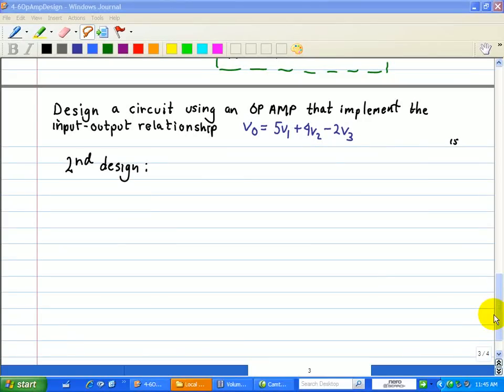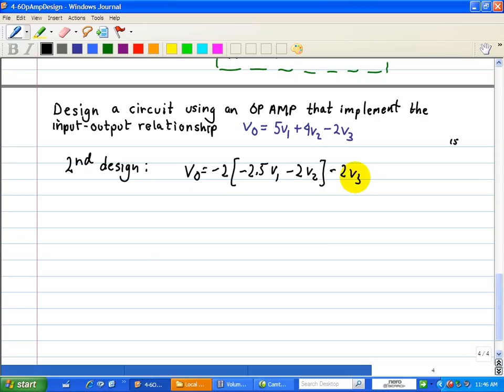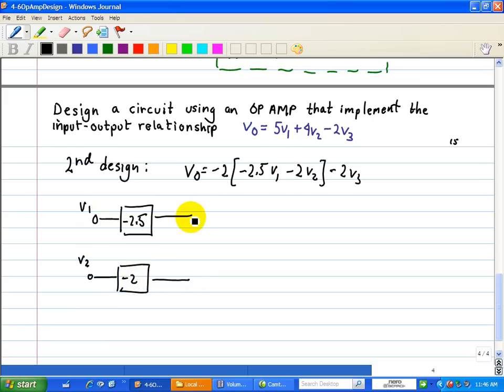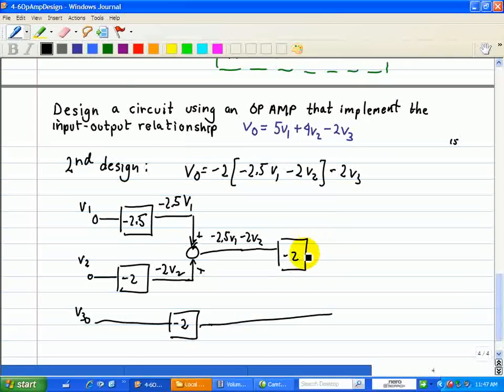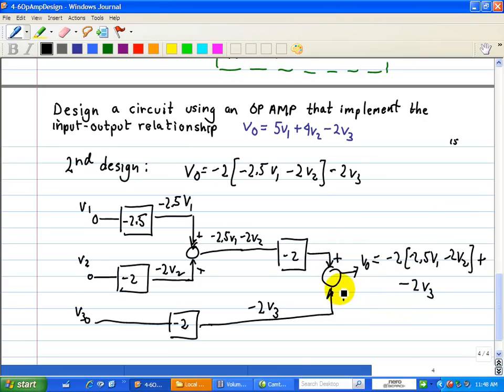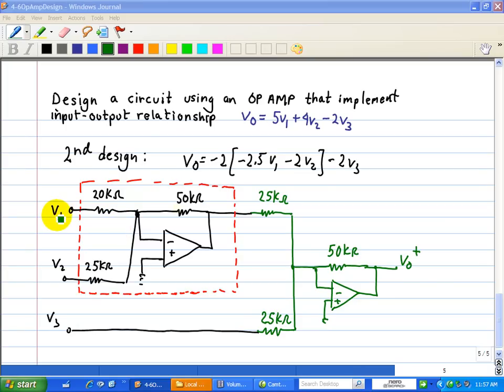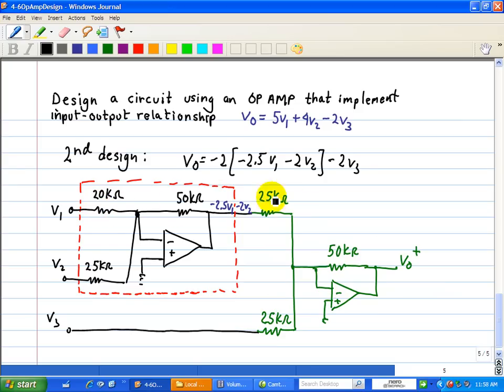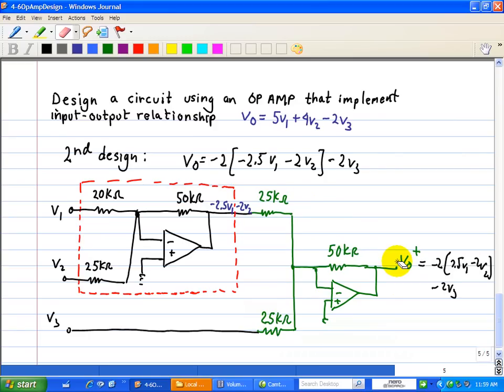Op Amp (Operational Amplifier) Design and Circuit Tutorial (Part 3)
A series of videos showing how to do interface design using operational amplifiers.  The videos shows how to go from an input-output relation described as an algebraic equation to a block diagram form.  The block diagram is used to realize a circuit using op amps.  Two designs are given.  One for Part 2 (this video) and the other is found in Part 3 of this series.  A minimum parts criteria is used to evaluate the design.